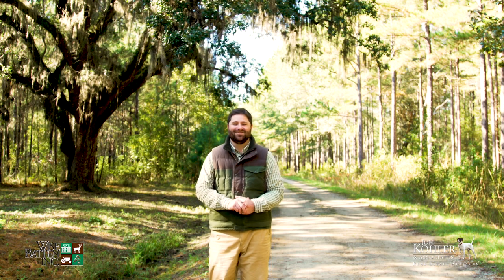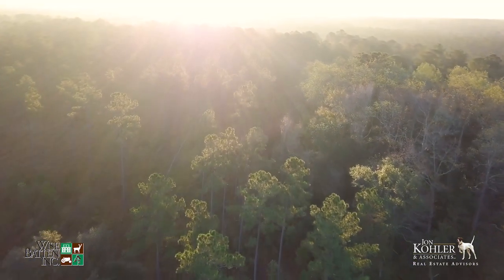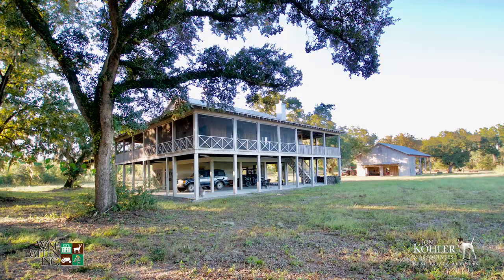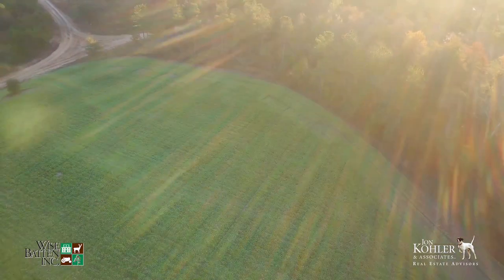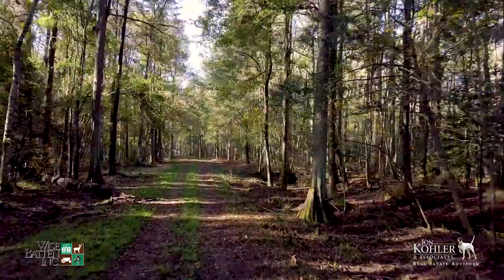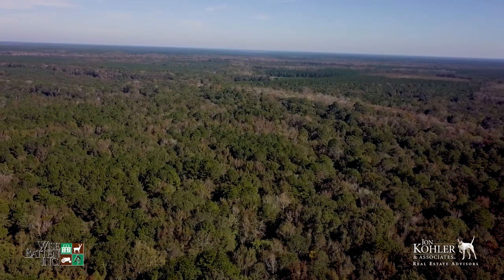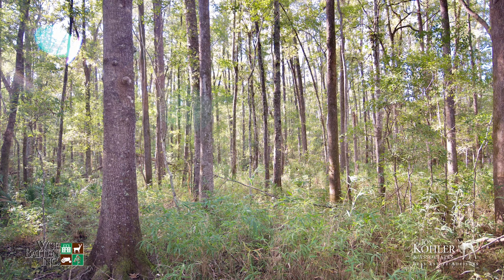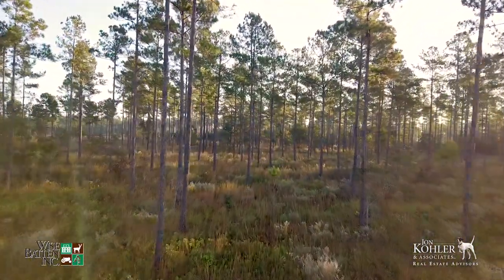Slater Plantation: Quail Woods, Giant Bucks, and Loaded w/ Turkeys along the Coosawhatchie River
Slater Plantation features 3825.93 +/- contiguous acres along the Coosawhatchie River. The Plantation is jam packed with expansive upland pine forests and mature bottomland hardwood timber. Approximately 1000 acres at the entrance of the property are upland quail woods that lead to a well-positioned two-story hunting lodge surrounded by live oaks. The hunting lodge features 3 bedrooms and 3 bathrooms, and is perfect for weekend getaways with family and friends. Additional improvements include a large covered tractor shed for storing all of your essential equipment and gear and a secondary smaller pole barn for auxiliary vehicles and small equipment.

Slater Plantation's baseline for big deer is unbelievable, a testament to high quality South Carolina genetics. 140-inch Boone and Crocket whitetails are not uncommon, and the property has a very healthy trophy whitetail herd. There are established food plots and baiting sites throughout, with elevated box blinds positioned with care.

Large hardwood bottoms along the Coosawhatchie are very conducive for turkey hunting. The property has good bird populations and excellent habitat. There is also a large 25 +/- acre dove field complete with wire and surrounded by an 8-foot fence protecting your crops from unwanted guests. The property also has a large permitted green tree reservoir.

Slater Plantation borders Buckfield Plantation, Mont Repose Plantation, and Cotton Hall Plantation providing a massive contiguous footprint of well-managed trophy whitetail, turkey, and quail hunting Plantations. Good management practices, excellent habitat, and very large acreage surrounded by expansive neighboring properties make this one of the absolute best whitetail and turkey hunting locations in the entire state!

327.4 +/- acres are a designated Gopher Tortoise Preserve under agreement with the South Carolina Department of Natural Resources and do not impact timber management or hunting. Otherwise, there is no conservation easement or other restrictions on the remaining acreage.

Expansive merchantable timber forests, incredible hunting opportunities, a top shelf location, and no conservation easements make Slater Plantation a great investment opportunity to purchase large acreage in the Lowcountry of South Carolina.

Co-Listed with Wise Batten, Inc.